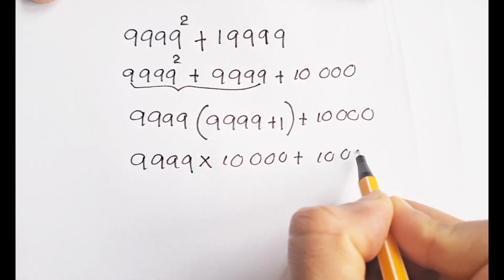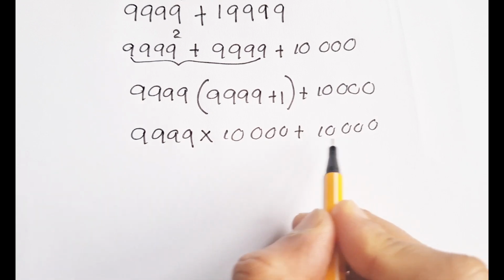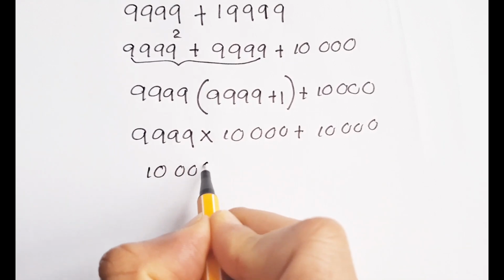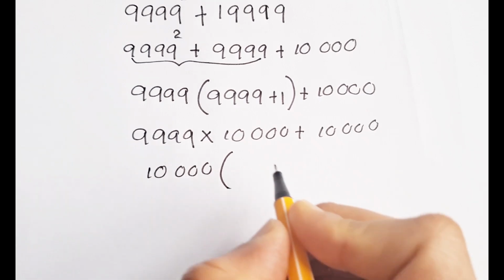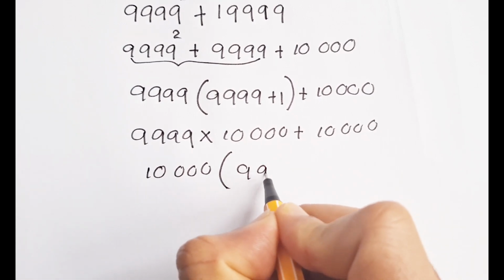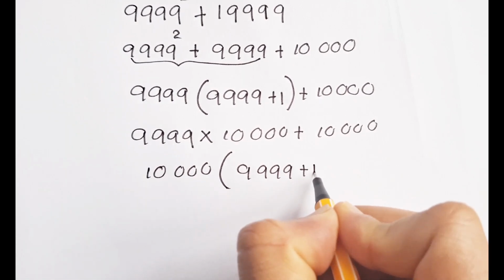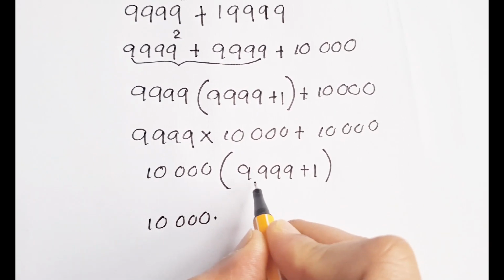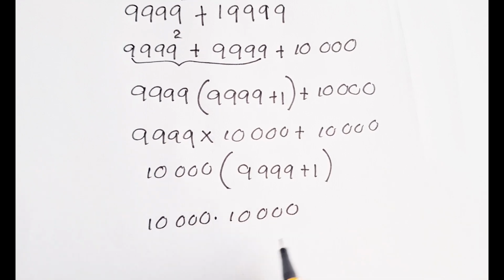Only For Genius. Nice Olympiad Problem. Only 1% Can Undestand.